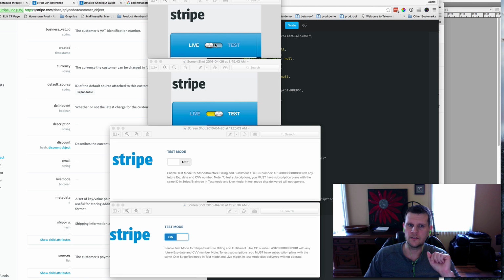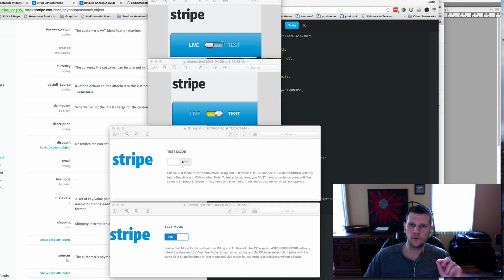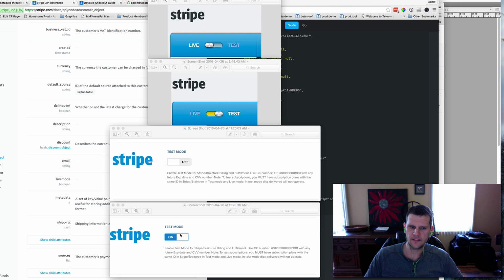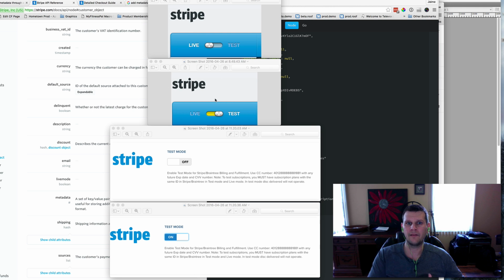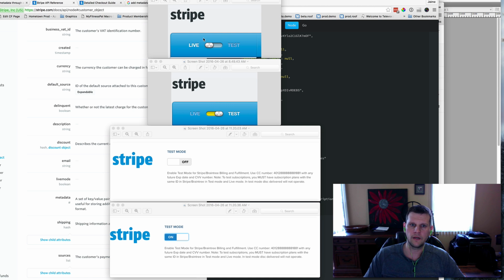Stripe Test versus Live - ClickFunnels Clarity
Just a quick explanation of Stripe Test mode versus Live mode and ClickFunnels Stripe Test Mode.